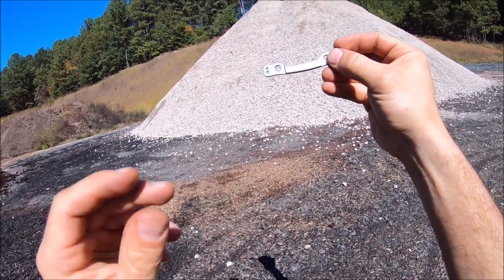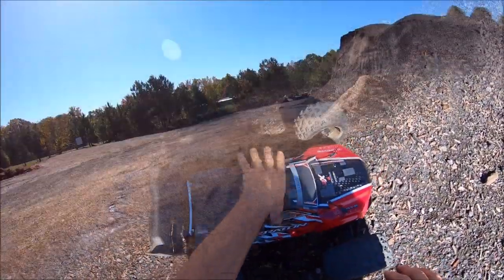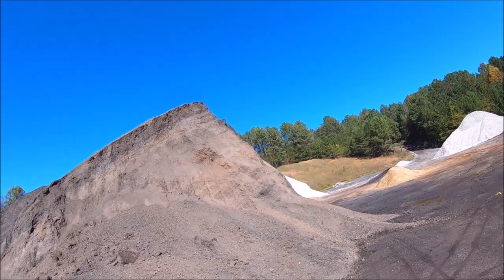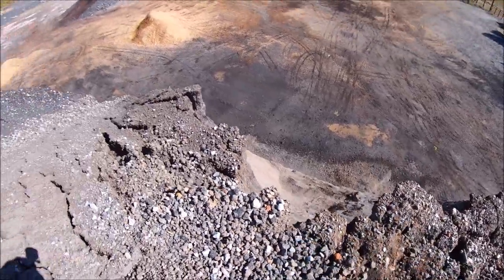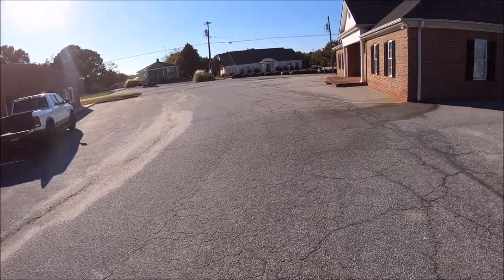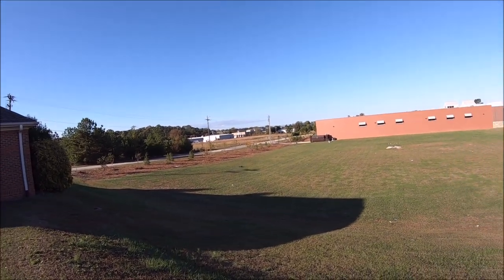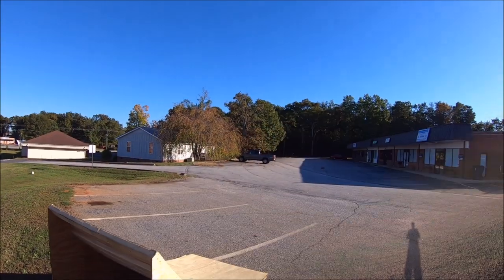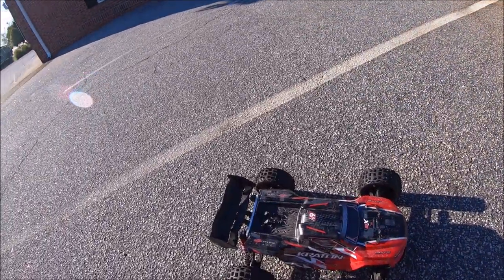ARRMA V4 Kraton "SKY DIVING" -NEW M2C goodies and MEGA MOUND TAKEOVER.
Testing some new M2C goodies this bash with the Arrma V4 Kraton 6s. Mitch has designed an Ackerman bar that looks totally top notch and tough! Also testing the M2C shock standoff kit! Both passed the test today with no bendages! I hit up the Mega mound spot first for some stress relieving freestyling then decided to give her some Mega launchers at the end. Swapped to Katars and a 20 tooth pinion from the 18 I was running. HUGE shout out and Thank you to Arrma, Mitch Looper, ALL the guys at M2C and all my friends and subscribers!

Worlds first Arrma 8s Stunt truck!